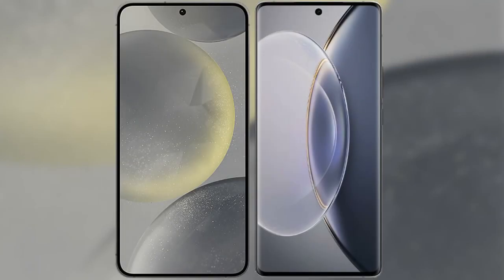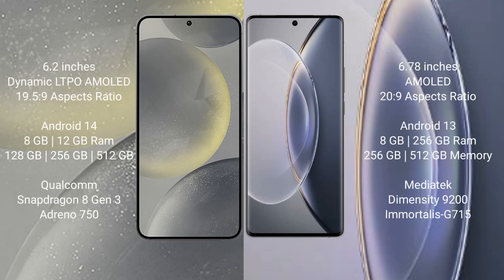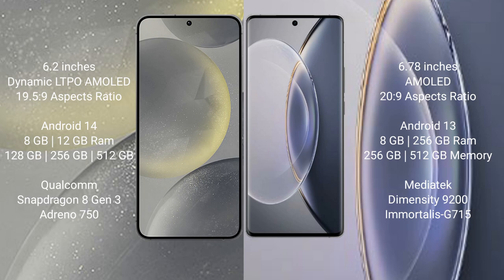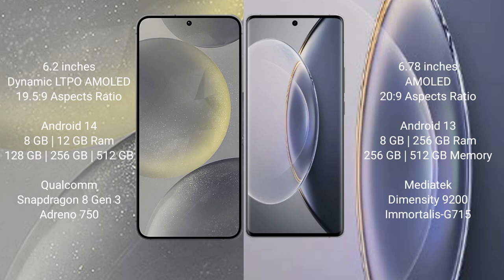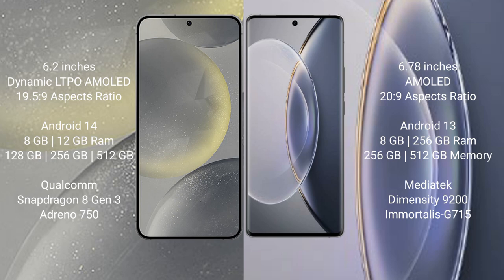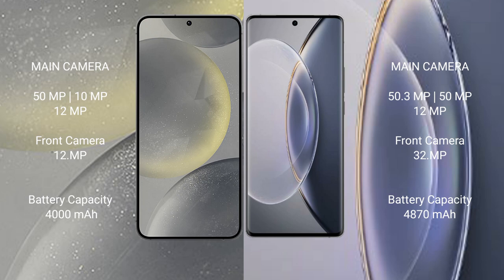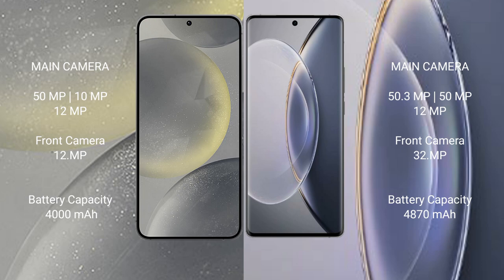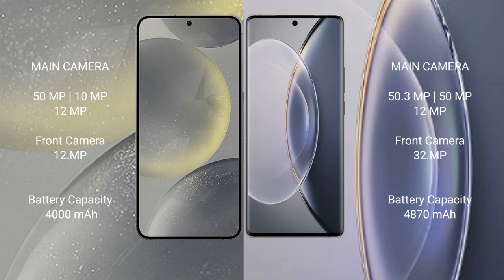Samsung Galaxy S24 vs Vivo X90 Pro Review